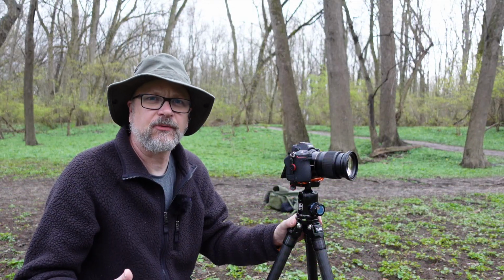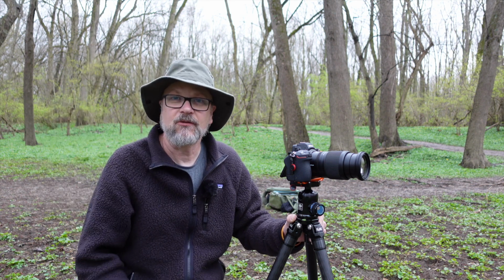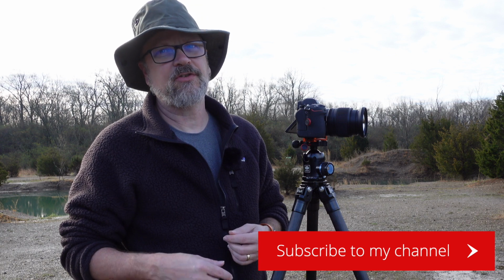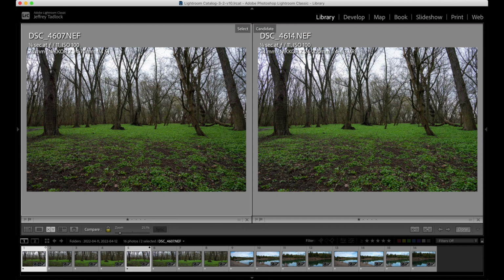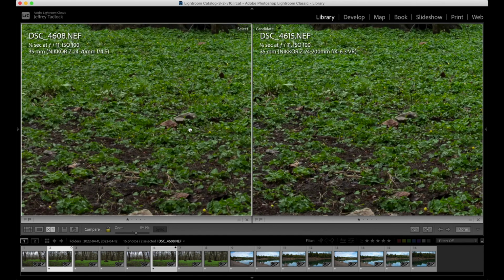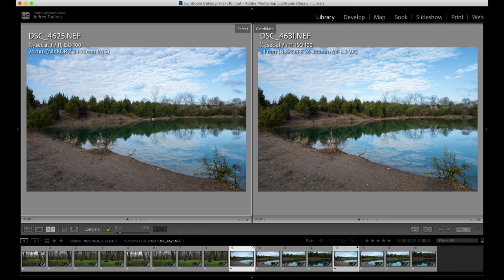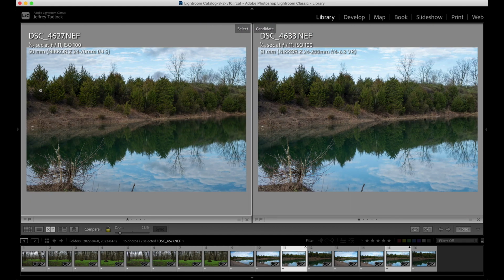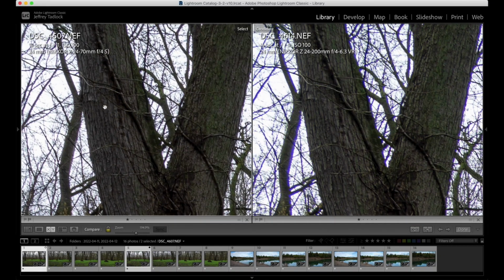Nikon Z 24-70 vs 24-200 - Landscape Photography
I do a real world comparison of the Nikon Z 24-70 f/4 lens to the Nikon Z 24-200 lens for landscape photography. I've read and watched the technical reviews that note the slight softness of the 24-200 at wider apertures, but how does it look when used in the real world?

I head out and take the same composition at various focal lengths, then bring them back to the office to compare in Lightroom and see how the real world landscape photography images when compared.

Main Photography Camera
Backup Photography Camera
Wide Angle Lens
Telephoto Lens
Super Telephoto Lens
Magnetic Filters
Main Tripod
Current Ballhead
Travel Tripod
Cleaning Accessory

Main Video Camera
Vlogging Camera
Action Camera
Wireless Audio
Backup Audio
Travel Video Tripod
Office Video Tripod